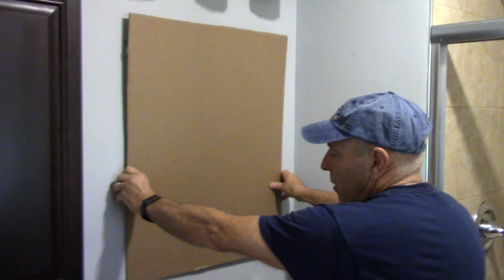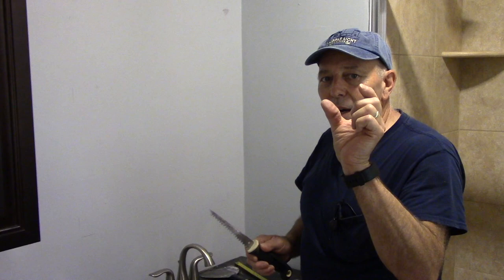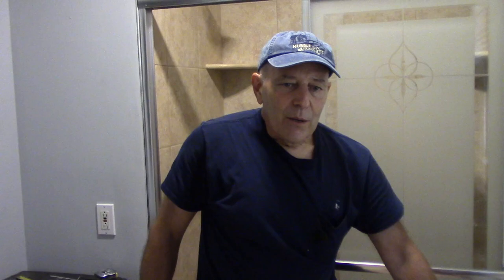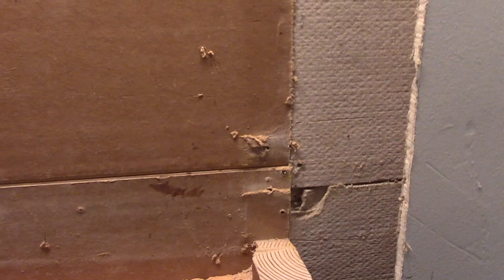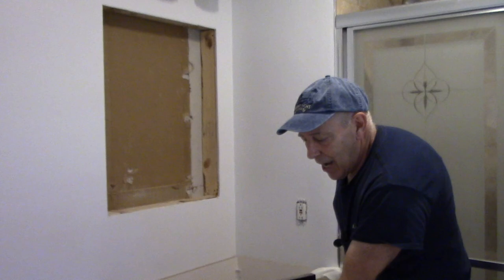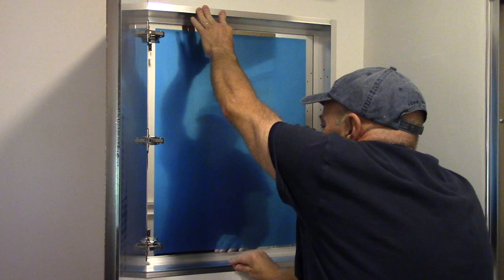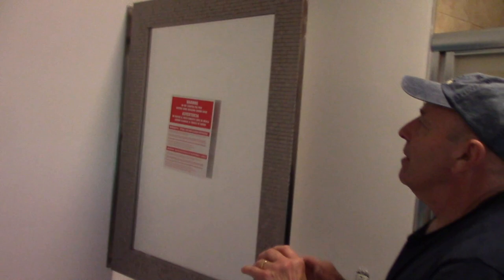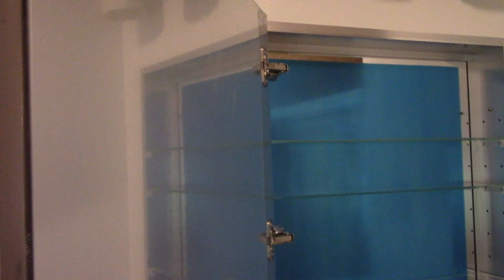How To Install A 24 Inch Recessed Medicine Cabinet. Easy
Quick and easy! Step by step. Learn how to cut into a wall & frame out the new opening to install a recessed 24 inch medicine cabinet.